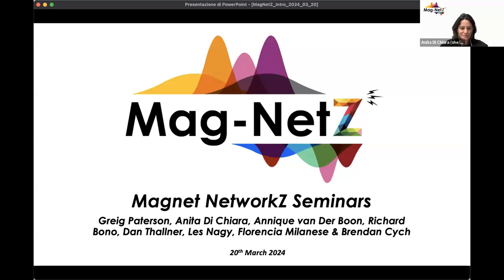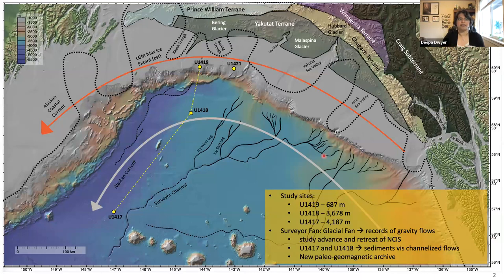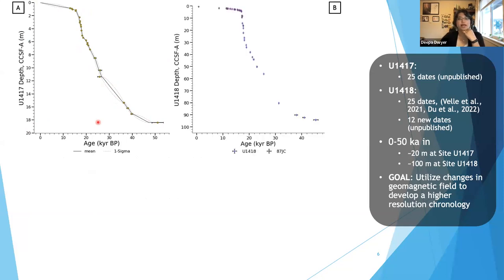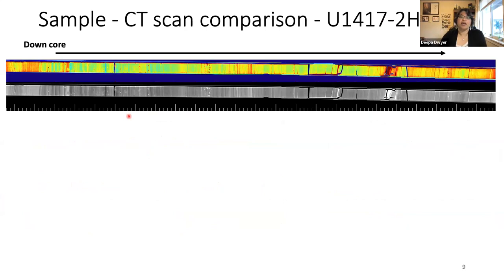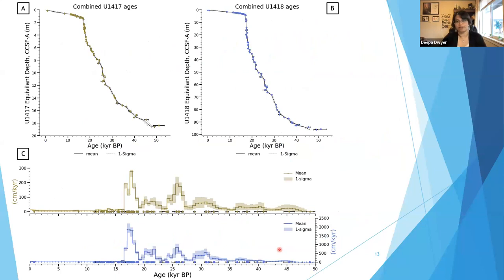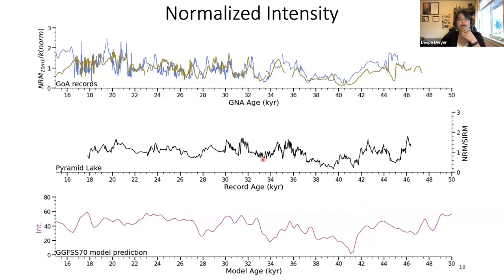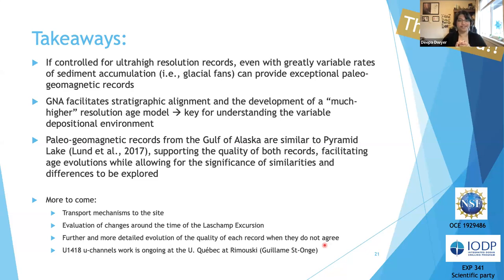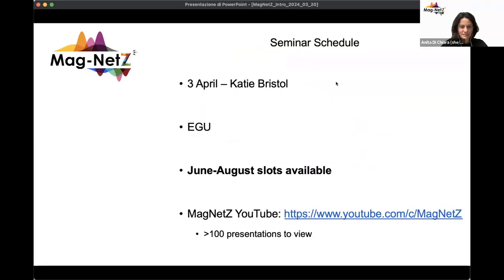MagNetZ With Deepa Dwyer (2024/03/20) - Paleo-Geomagnetic Observations from Marine Sediments, Alaska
Paleo-Geomagnetic Field Observations from Fast Accumulating Marine Sediments obtained from a Glacial (Surveyor) Fan in the Gulf of Alaska

Title: Paleo-Geomagnetic Field Observations from Fast Accumulating Marine Sediments obtained from a Glacial (Surveyor) Fan in the Gulf of Alaska
Author: Deepa Dwyer from Oregon State University, USA

Due to exceptionally high sediment accumulation rates, submarine fans that are ubiquitous features of glaciated margins offer unique potential for paleo reconstructions. However, because of their highly variable accumulation rates, they are rarely exploited for high-resolution paleo studies. Here, we use an approach we call geomagnetic network analysis – (GNA), where PSV, from a small region assumed to have experienced a common geomagnetic history, is used for detailed stratigraphic alignment in depth. Here, this stratigraphic alignment is combined with a high density of radiocarbon dates from multiple records that both serve to test the synchronization and provide an age/depth transformation on single depth scale. The improved dating density facilitates a better understanding of these high and variably accumulating records. Comparison of inclination, declination, and normalized intensity from multiple holes from Sites U1417 (distal Surveyor Fan, 18 m = ~50 kyr) and U1418 (proximal Surveyor Fan, 100 m = ~50 kyr) allow both a first-order assessment of paleomagnetic patterns in these different depositional sequences and a common reconstruction of paleo-geomagnetic change. This robust, exceptionally well dated, high resolution, full vector paleo-geomagnetic reconstruction from the Gulf of Alaska for the 14-50 kyr interval, provides new insights from a region with little prior paleomagnetic data. Comparisons with available regional records and global reconstructions yield new insight into field dynamics around the Lashamp Excursion and patterns of PSV that follow.

00:00 - Intro
00:51 - Presentation
28:48 - Questions
32:27 - Announcements